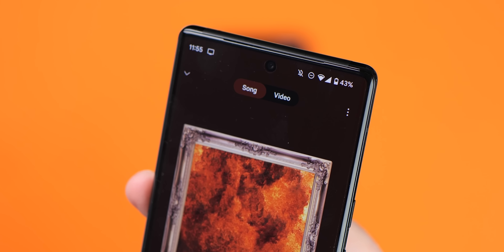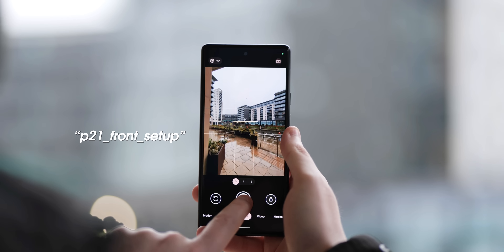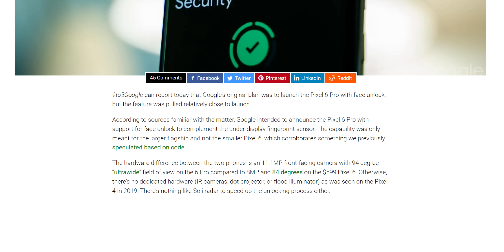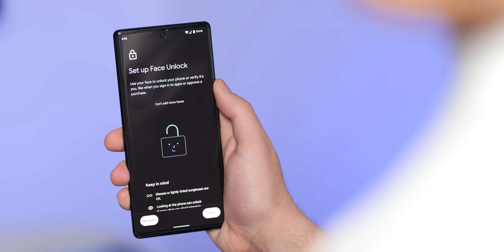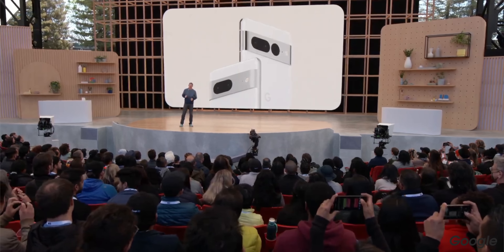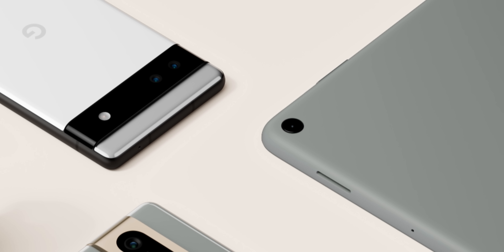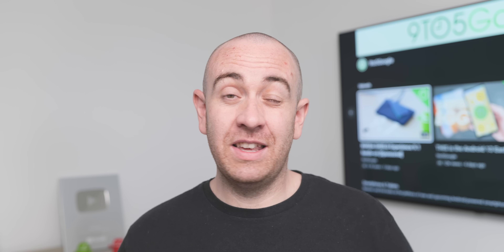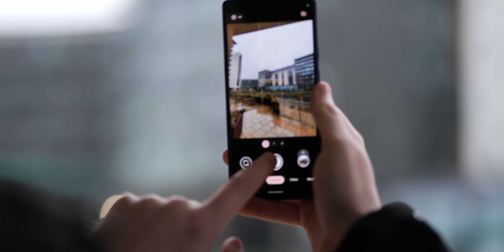Pixel 7 selfie camera improvements, Pixel Tablet downgrades + MORE!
Camera improvements for the next Pixel series but some sad news for the upcoming Android tablet...also Face Unlock...AGAIN!